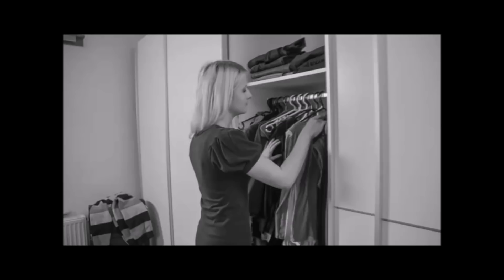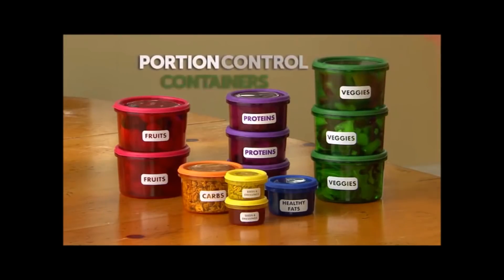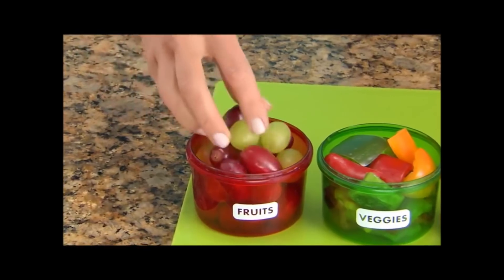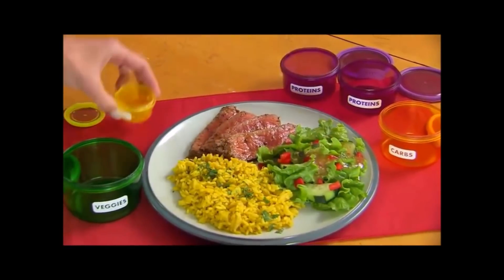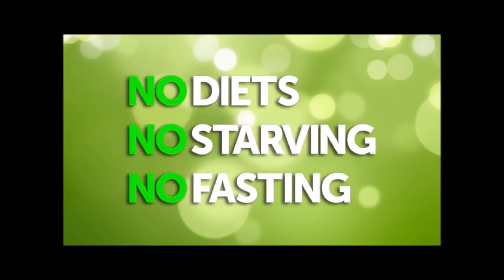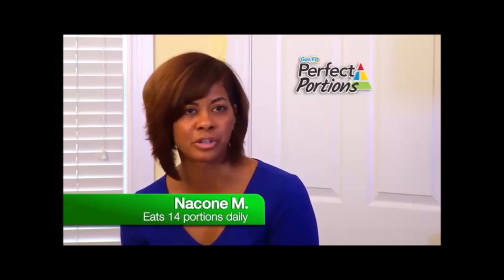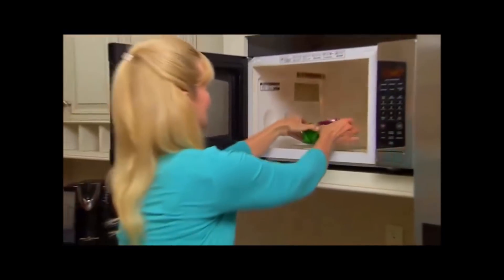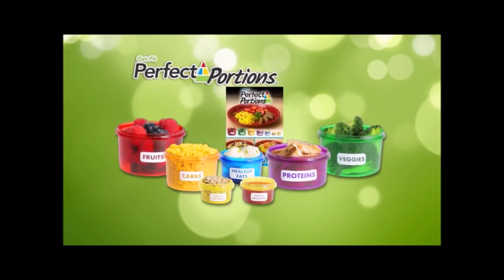Perfect Portions Commercial As Seen On TV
Perfect Portions are perfectly sized to the proper portions so you don't over eat or go hungry.

The secret is the 7 color coded portion control containers. You start each day with a set amount of containers to fill with the foods you love. When you're out of containers, you're done eating for the day. It's that easy!